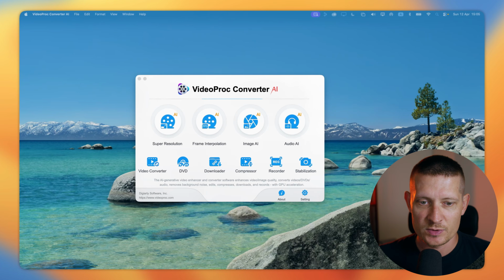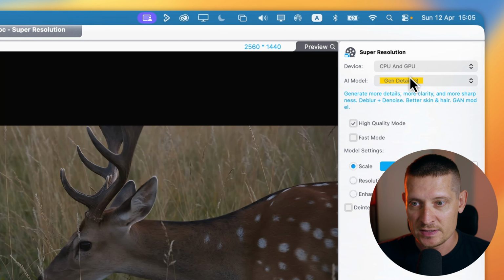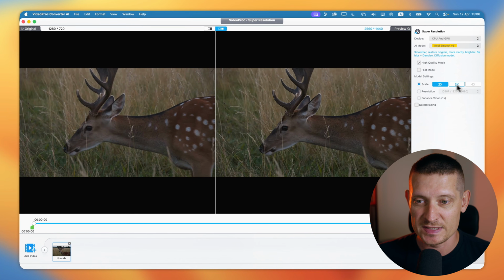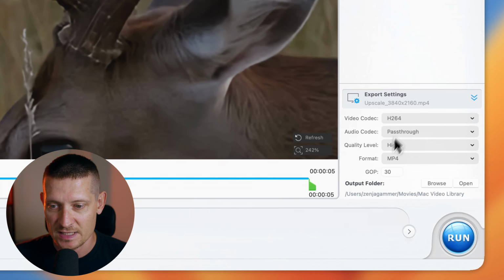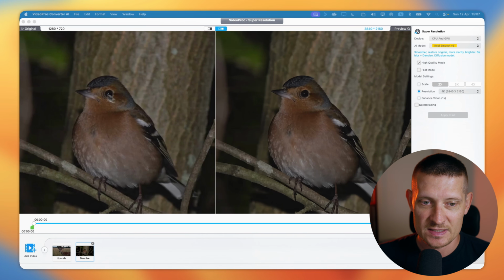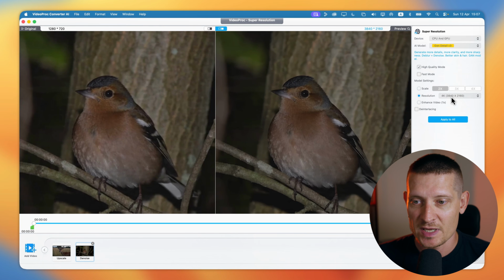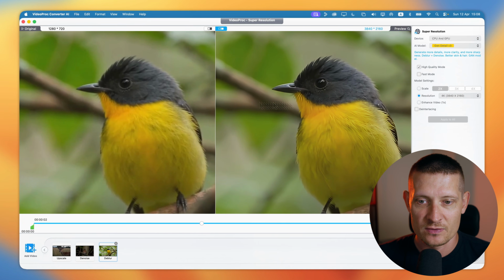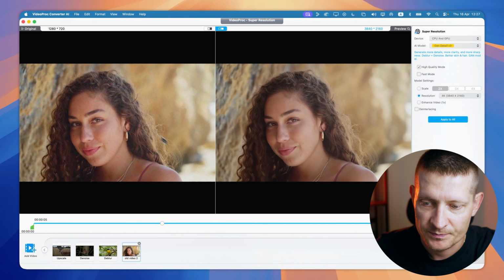How to Improve Low Quality Videos in One Click (Best AI Video Upscaler 2026)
Fix grainy, pixelated and noisy videos into 4K quality.

VideoProc Converter AI is an all-in-one AI video/image enhancer and converter that excels at upscaling low-res footage to 4K, fixing blurry videos, and removing noise from low-light recordings, making it the best value choice for high-quality media restoration.